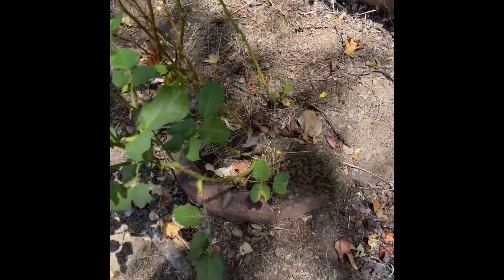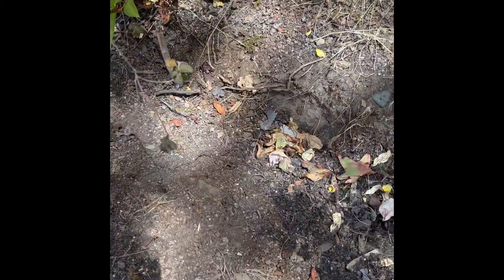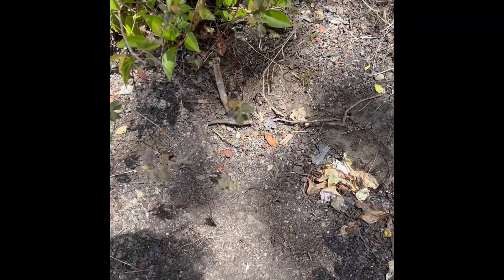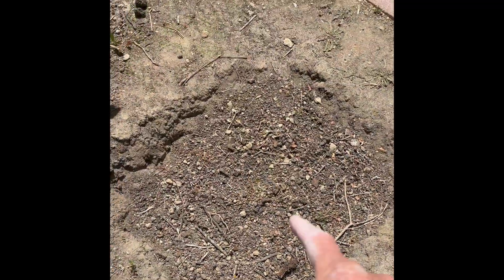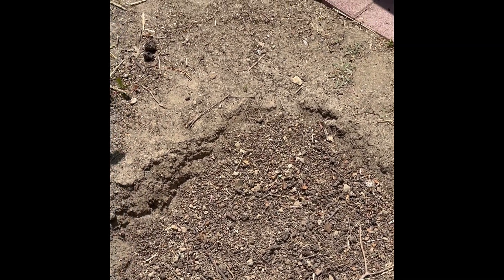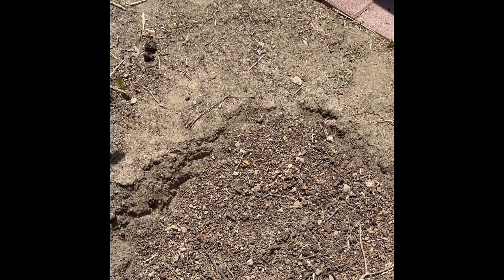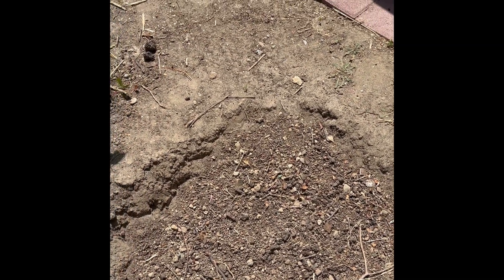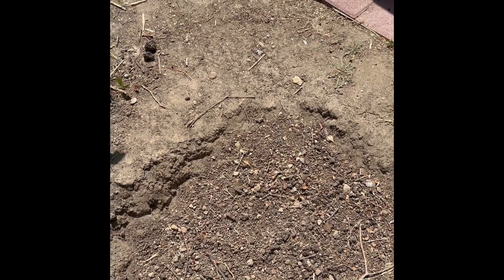✨ Chicken - Daily Dirt Baths ?? ✨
All about Dust Baths for Your Chickens
Do chickens really take baths in dirt?
*They Love It
*Gets Rid Of Mites
*Important Social Event
*All They Need Is Dirt

Get Everything You Need To Start Raising Your Own Backyard Chickens:

📖Click Here To Order Beginner’s Guide To Raising Chickens - Best Book For DIY Backyard Chickens

Friend2Chickens